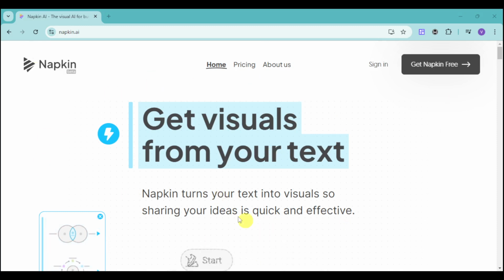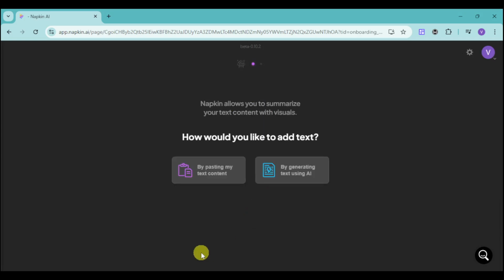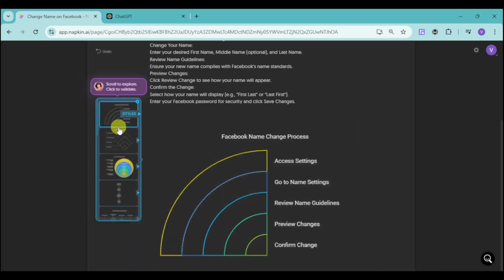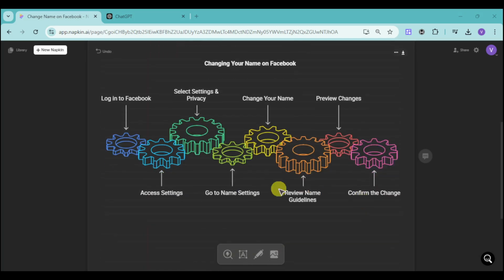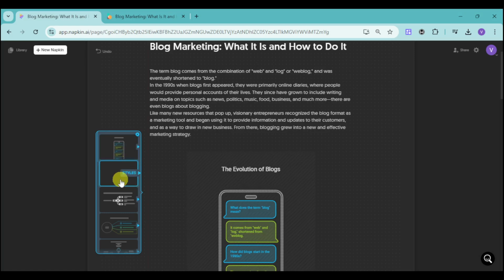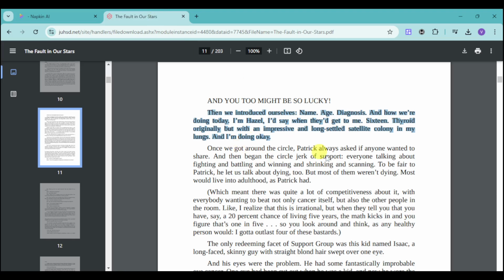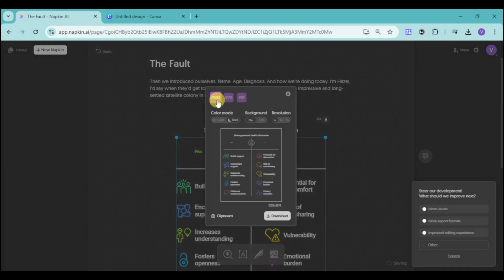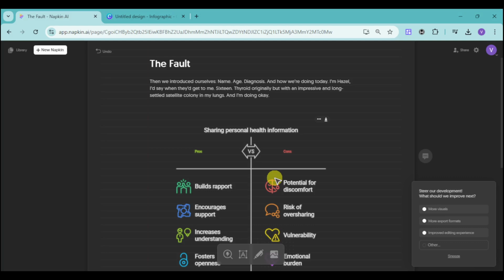Easiest AI Design Tools for Beginners Start Earning Today!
Unlock your creative potential and start earning with these beginner-friendly AI design tools! ✨ Generate stunning visuals, design unique products, and turn your passion into profit. No tech skills required! Click to learn more.